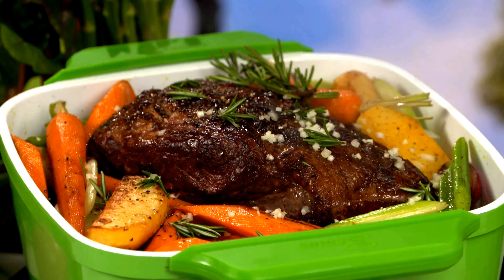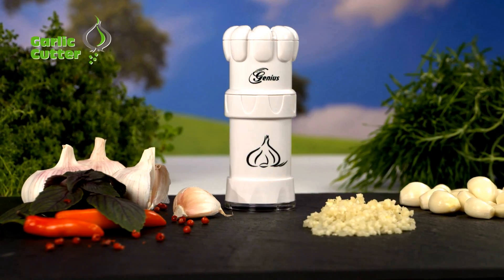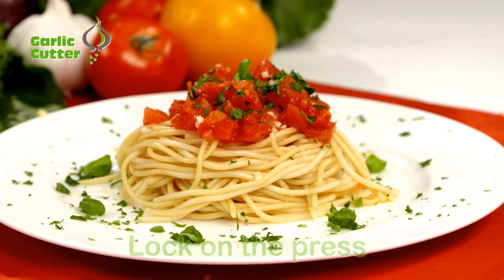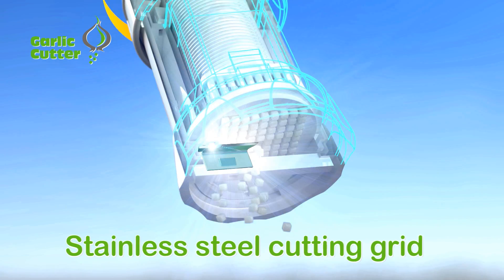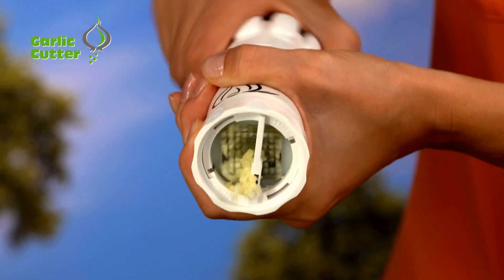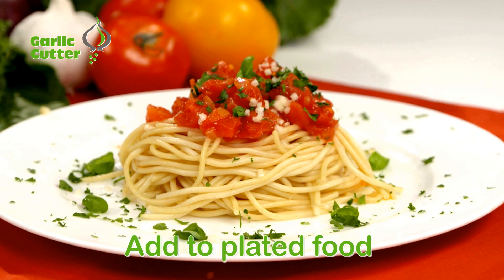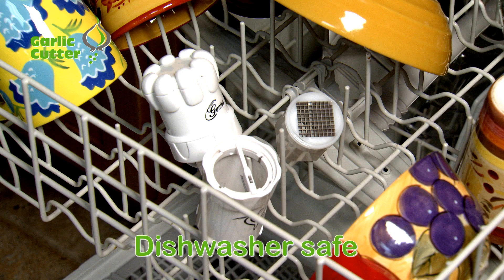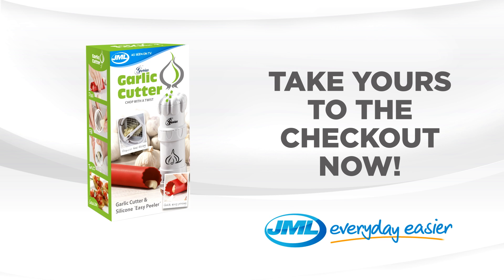Garlic Cutter 2pc from JML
The Garlic Cutter is the ultimate way to get perfectly peeled, finely diced fresh garlic with just a simple twist.

SET INCLUDES:
- Garlic Cutter
- Easy Peeler